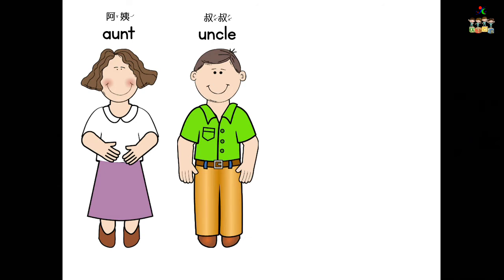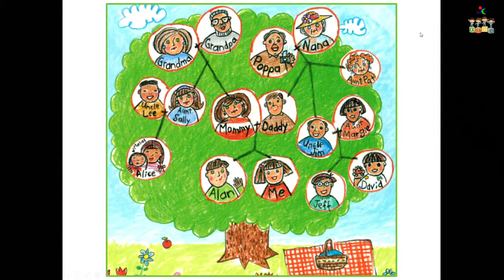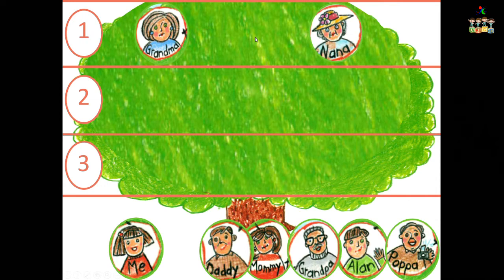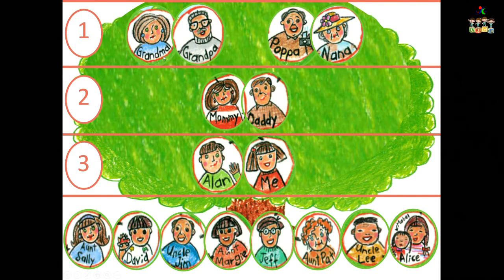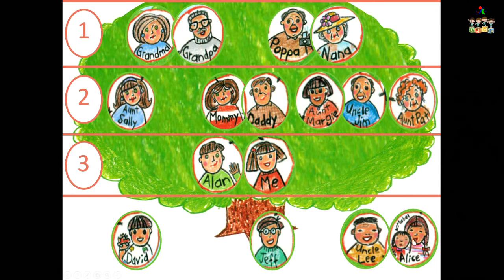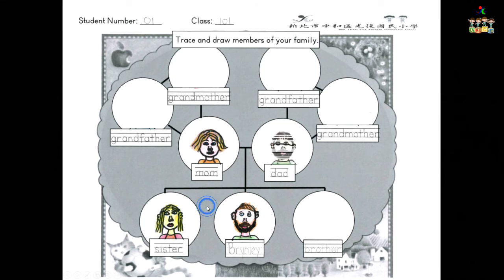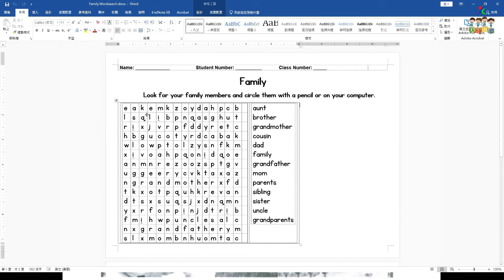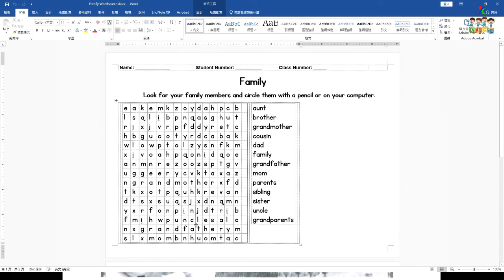【防疫居家學習課程】W3 一年級主題式學習 家譜樹3 Tr. Brynley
影片中使用到的音樂
"Love Is Spoken Here"
Artist: The Church of Jesus Christ of Latter-day Saints